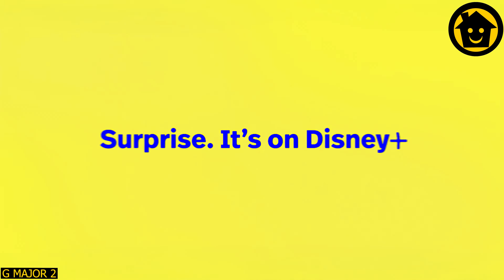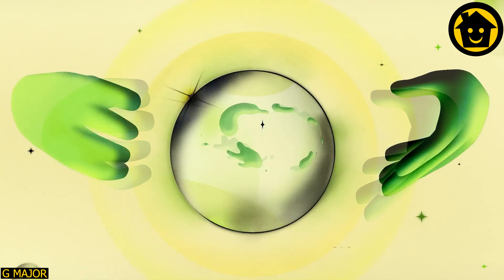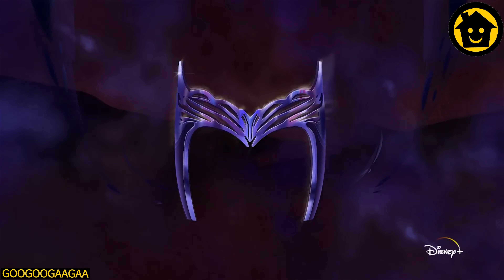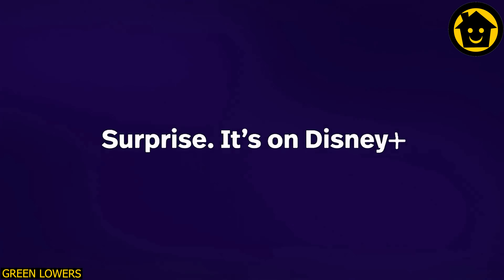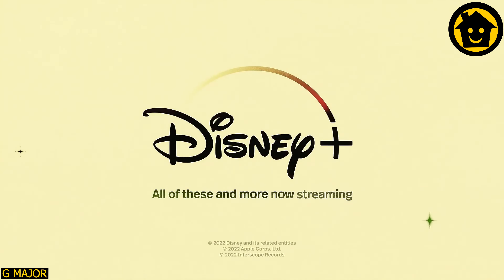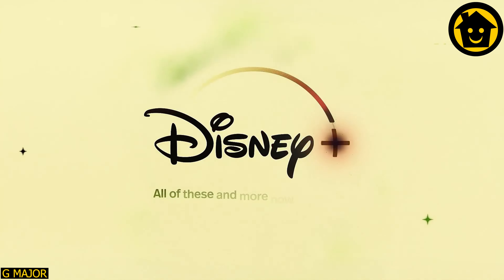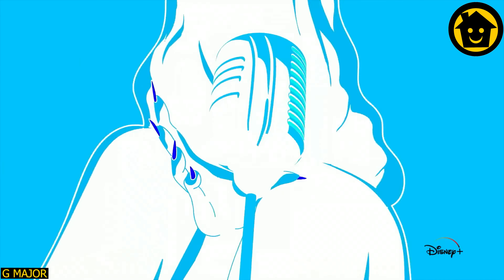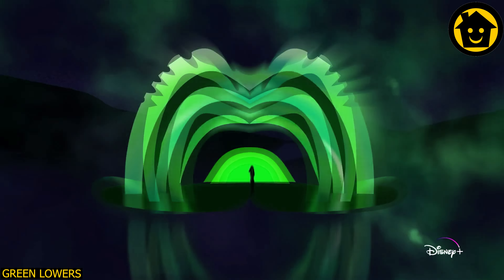DISNEY PLUS EFFECT PART 1 - TEAM BAHAY 3.0 SUPER COOL WEIRD FUNNY VISUAL & AUDIO EFFECT EDIT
Video Edit for 02/03/2023
VIDEO: DISNEY PLUS

Timeline
00:00 - Intro
00:06 - NAME OF REQUESTOR
00:10 - Normal Speed
01:01 - 1.5x Faster
01:34 - 70% Slow
02:47 - 2x Faster
03:12 - Reverse Normal
04:03 - Outro

Thanks!